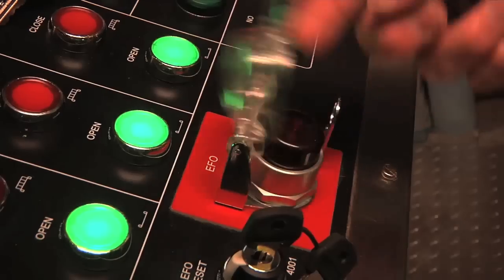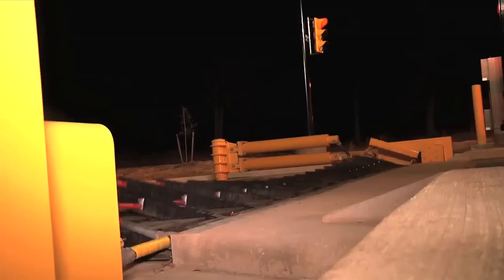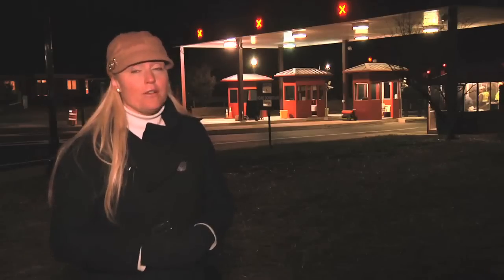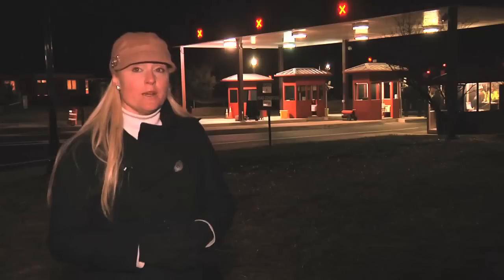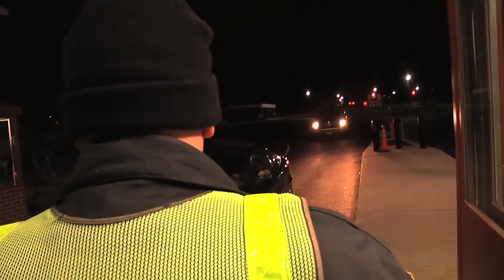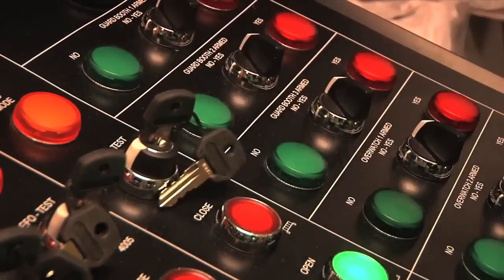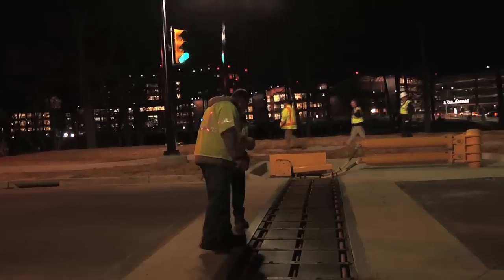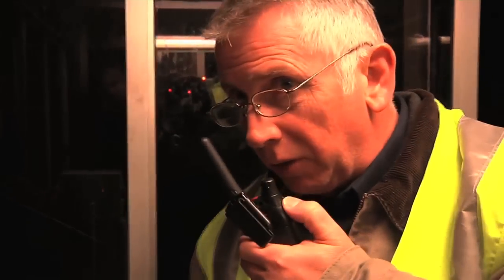Access Control Points - Vehicle Barrier System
3/7/2012 - U.S. Army Corps of Engineers testing largest security tool of its kind at Fort Belvoir, Virginia. Tool helps protect against high speed vehicle threats.